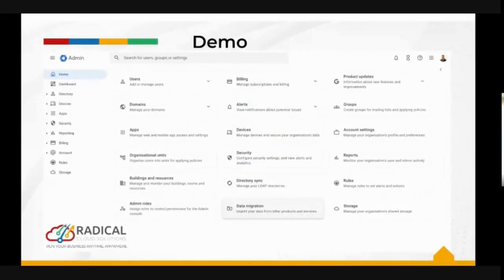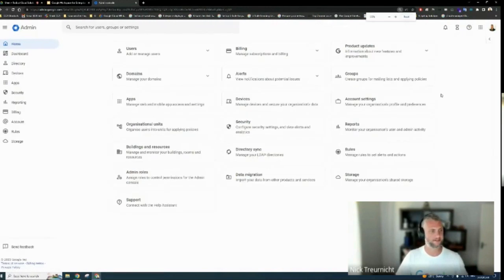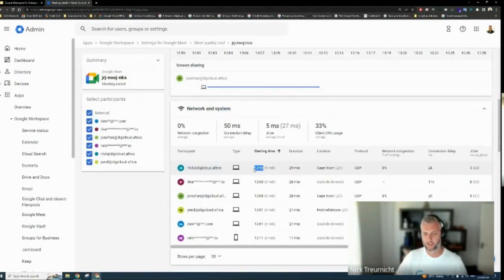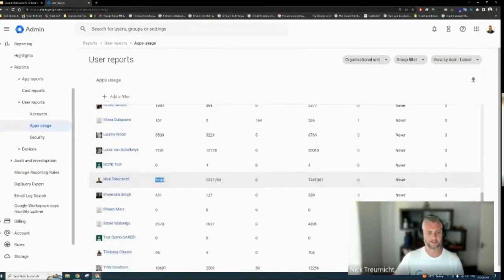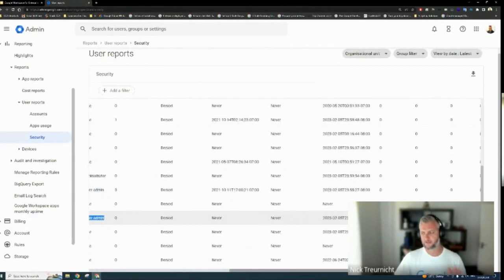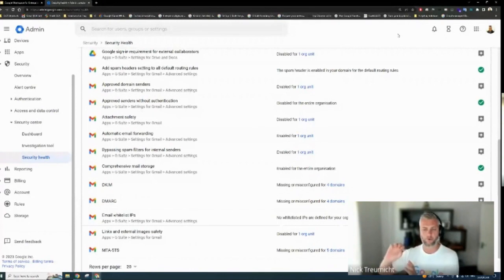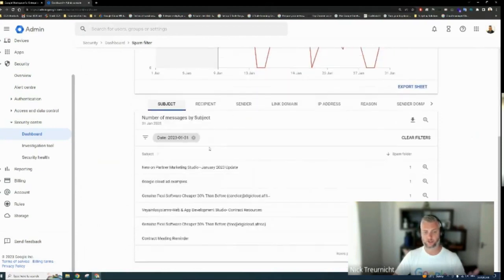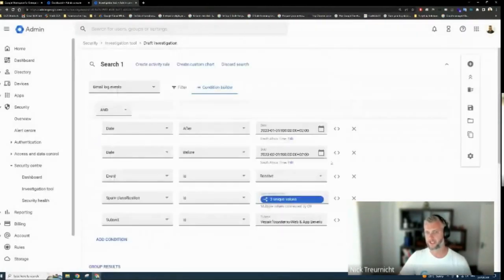Google Workspace for Enterprise Webinar - 2 of 3 (Demo)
Most people are unaware of the phenomenal functionality that you get with your Google Workspace Enterprise package. In this webinar, we showed you how you can make sure all your data (and the data of your employees) can be saved with this amazing cloud solution.

In the second part of the webinar we cover some of the functions in Google Meet, using the Meet Quality Tool, the power of Google Admin Panel, User report with App Usage
We will also be showing you how you can: Pull User Reports, Mobile Reports, Integration with CRM and other third-party apps, and Monthly uptime report. The Security Centre Demo will show where you can make sure to keep your company data safe. Using the Investigation Centre to find details on Spam emails